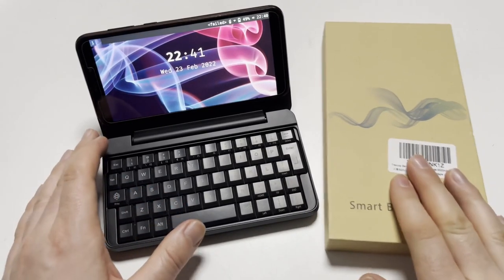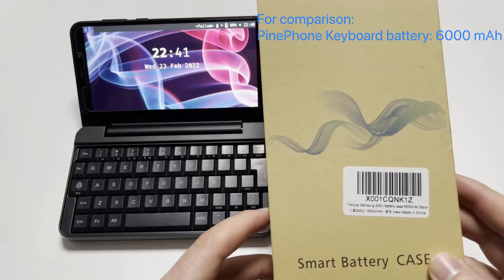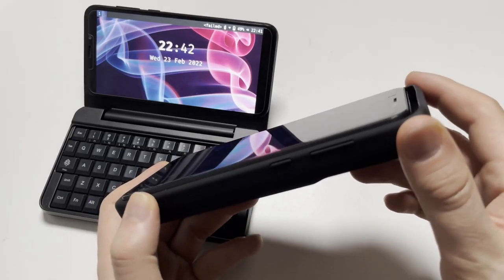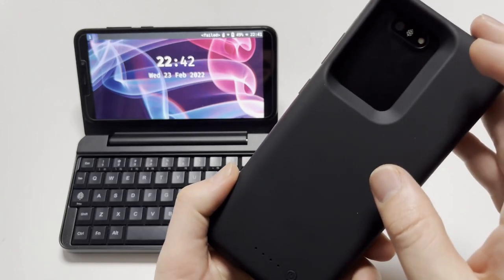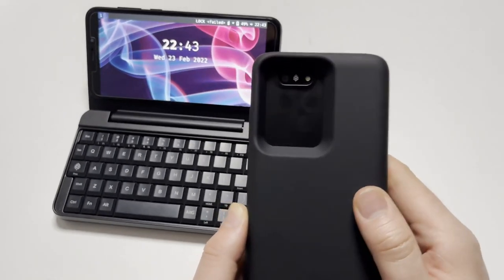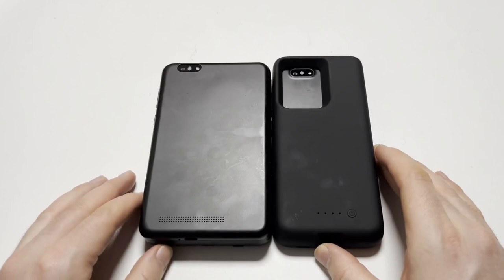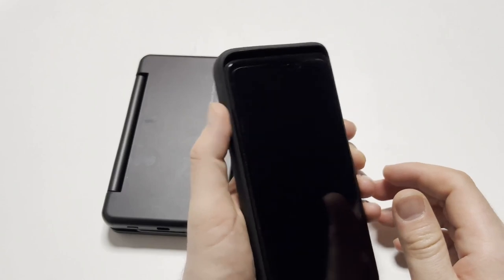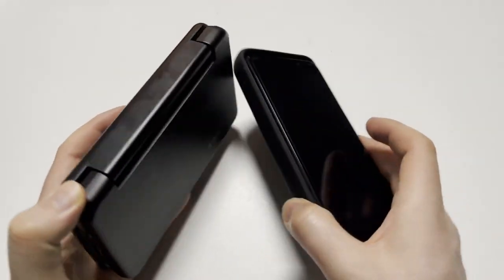PinePhone (Pro) External Batteries: PinePhone Keyboard vs. 8500 mAh S 20 Ultra Battery case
First impressions of a battery case for the Samsung Galaxy S20 Ultra that does fit the PinePhone Pro + a brief comparison to PINE64's Keyboard accessory which is also a battery.

The fact that the case for Samsung Galaxy S20 Ultra can be used was first discovered by lllsondowlll on the PINE64 forums

(After having audio issues with the last video now colors are off.. sorry for that!)

The case in the video is sold on Amazon.de under the "Trswyop" "brand".

with Weekly Updates on all things Linux Phones and help out the app list